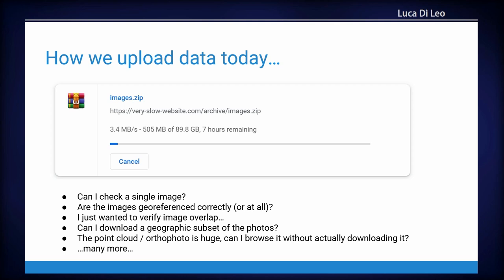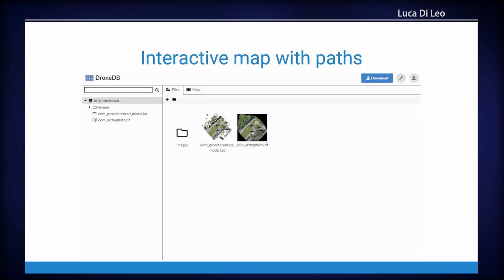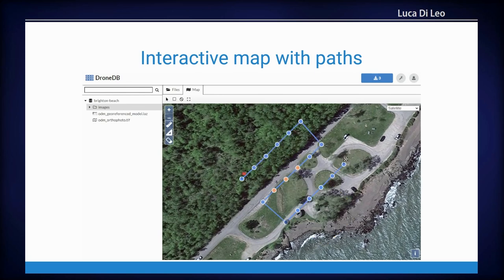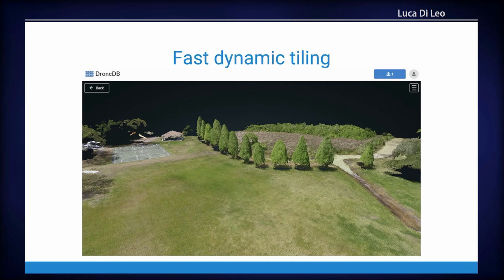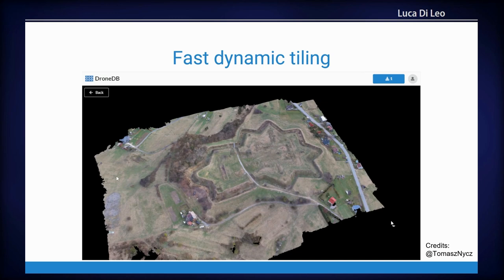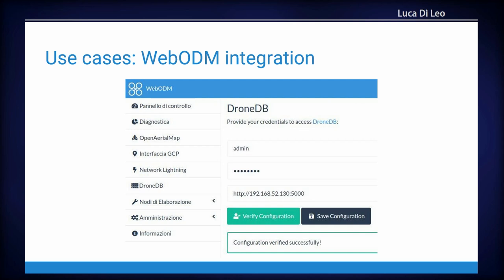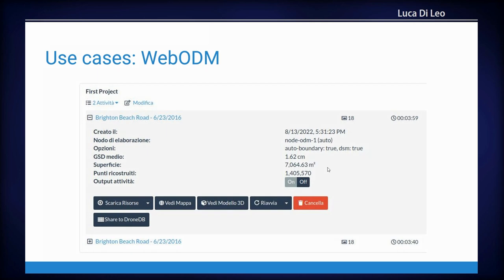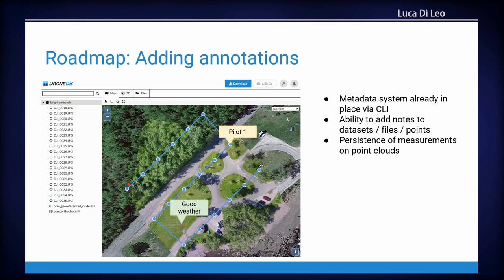FOSS4G 2022 | Effortless Aerial Data Management and Sharing: The DroneDB Ecosystem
DroneDB is free and open source software for geospatial data storage. It provides a novel approach to store point clouds, textured models, aerial images, orthophotos and elevation models via a dynamic filesystem index. In this talk we will present DroneDB's storage approach and how you can start using it right away. We will discuss the project's architecture and roadmap. We will also perform a showcase of the project and demonstrate its most effective use cases.

We will cover how DroneDB's dynamic index can be published on the web using Registry, a cross-platform open source application which provides both a friendly user interface and a RESTful API. This enables users and GIS developers alike to access and manage the underlying data. We will showcase the ddb client, a command-line interface that enables power users to manage the index and can be used to sync, share and download remote datasets in a manner inspired by git workflows.

We will show how WebODM and Registry can integrate together to create a powerful and versatile workflow for 3D reconstruction using a full opensource stack.

Piero Toffanin
Luca Di Leo